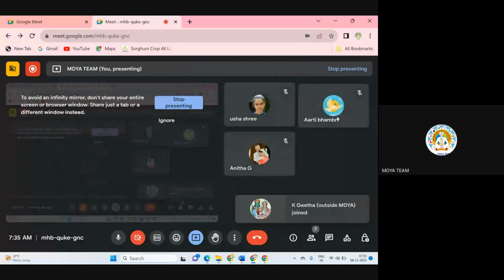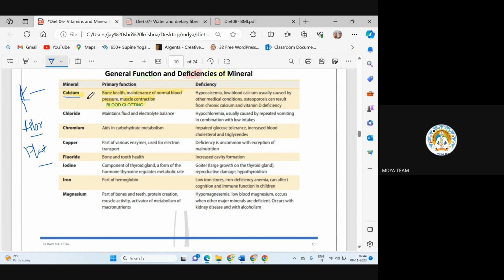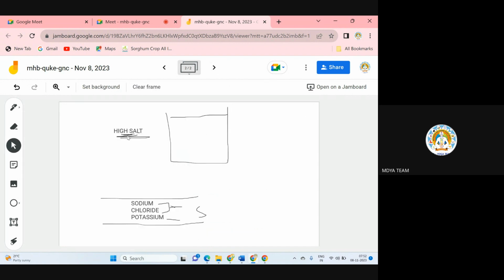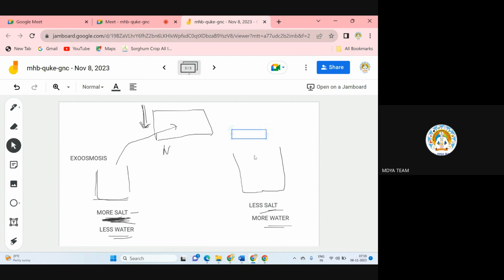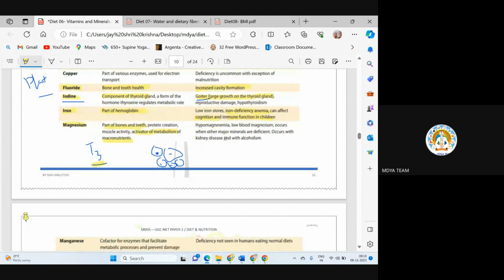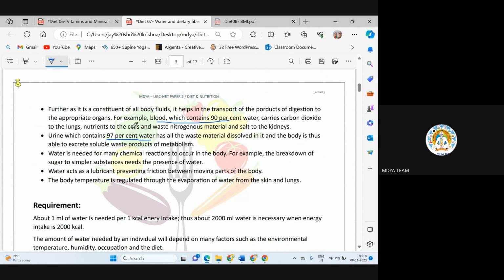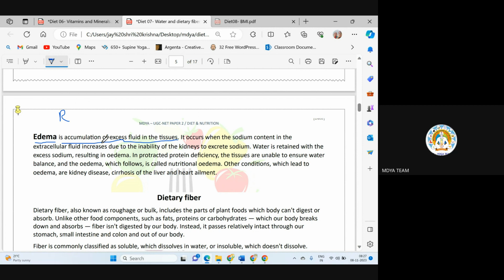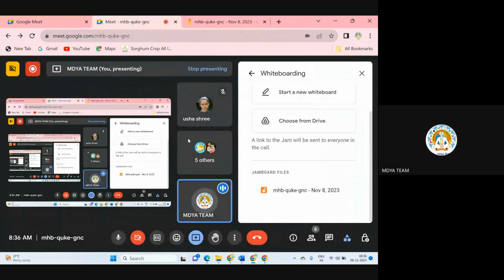Diet & Nutrition C-11 BY MR. RAVI MALETHA